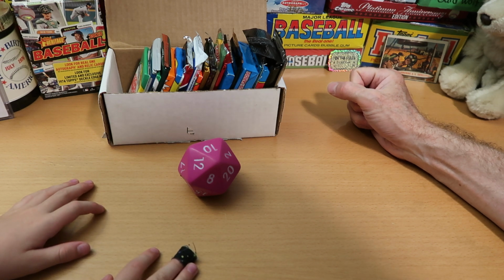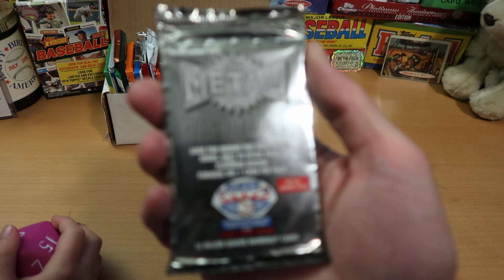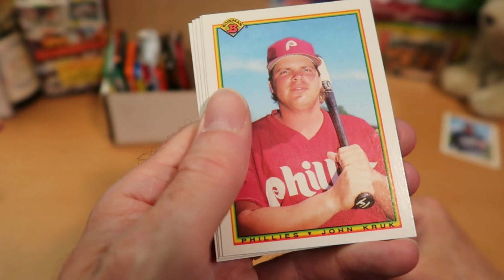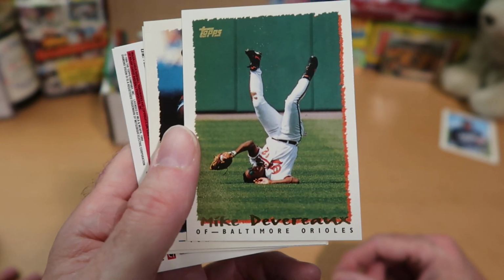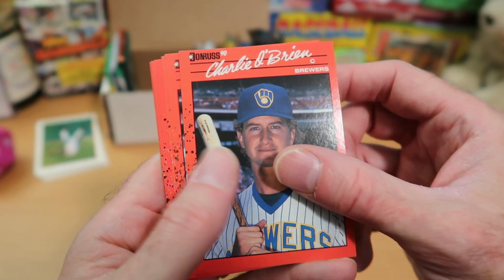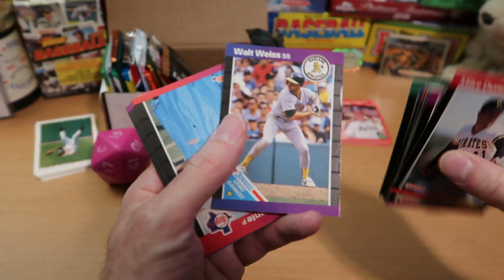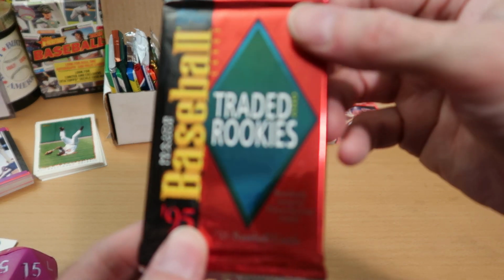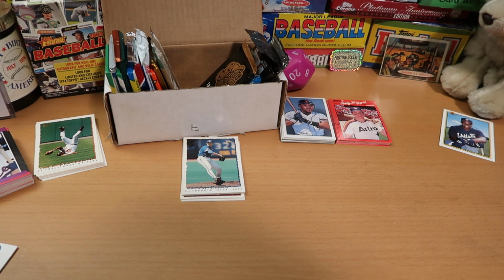Vintage Baseball Packs! Dorking with Dice!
Hello awesome people, thanks for tuning into the channel! Dorking with Dice is back this week with a big box of 20 vintage Baseball packs! A giant D20 will tell us which ones we get to open today!

Best of all, I am joined by the Pack Opening, Dice Rolling Machine! Check out what kind of stuff we pull today!

Over the next couple of weeks, I've got more great content planned, including  baseball, football, hockey, mail day, and more!